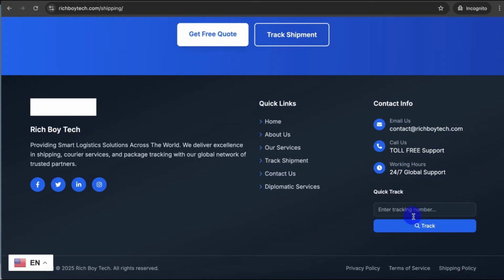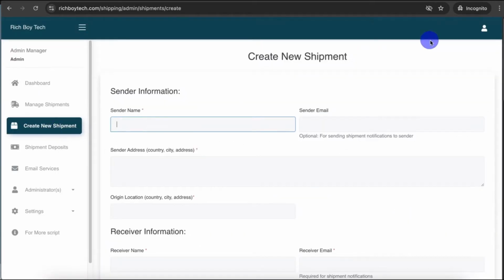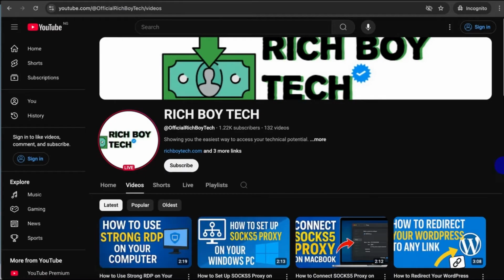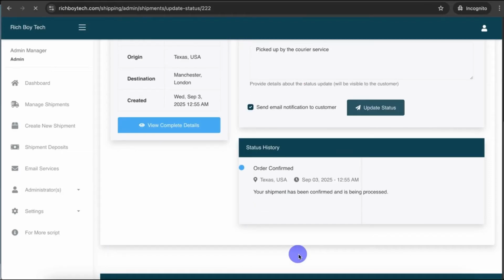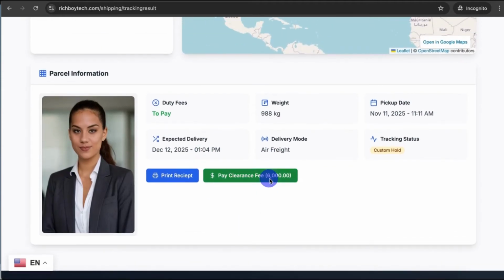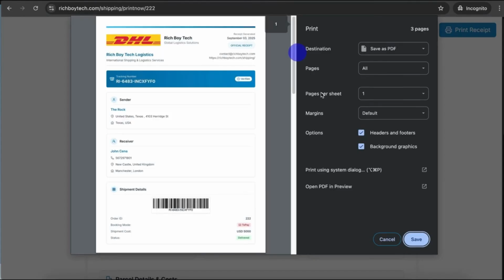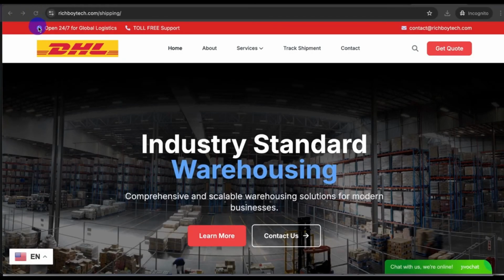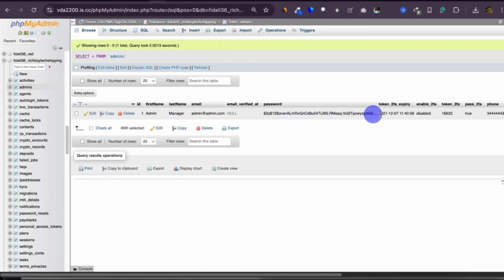How to Create a Professional Courier & Shipping Website with Online Payment Options (Step by Step)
How to Create a Full Courier & Shipping Website with Payment Gateway | 2025 Latest Tutorial

Are you looking for a step-by-step guide on how to create the latest courier and shipping website with payment gateway? In this video, I’ll show you how to build a fully equipped shipping courier website where receivers can make shipping payments directly online.

(Tracking No: RI-6483-INCXFYF0

This courier website comes with powerful features such as:
✅ Automatic Email Alert System
✅ Waybill & Receipt Generator
✅ Live Chat Integration
✅ Company Email Setup
✅ Secure Payment Gateway (for easy customer transactions)

Whether you’re starting a new courier business or upgrading your logistics platform, this latest courier/shipping website tutorial will help you create a professional platform that handles shipments, payments, and communication seamlessly.

Perfect for: courier companies, delivery startups, logistics businesses, and entrepreneurs who want to launch their online shipping system.

🔥 Watch till the end and learn how to set up your courier site like a pro!

how to create courier website

shipping website tutorial

courier company website with payment gateway

logistics and delivery website

online courier tracking system

shipping payment website

courier website design

delivery business website

courier management system tutorial

waybill and receipt generator website